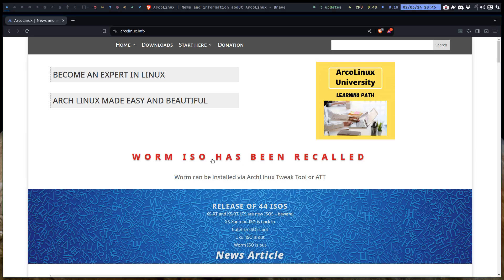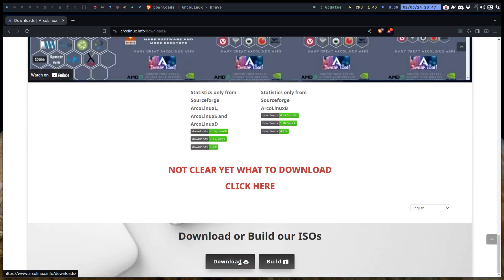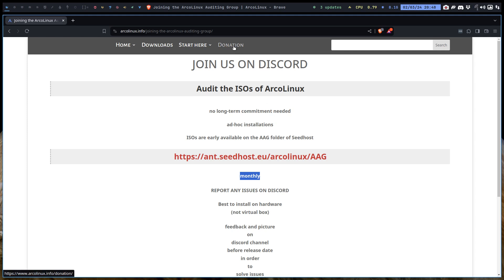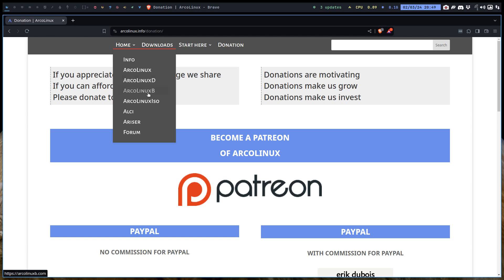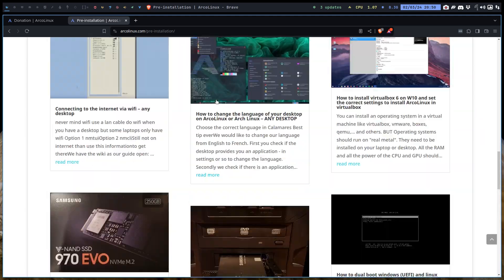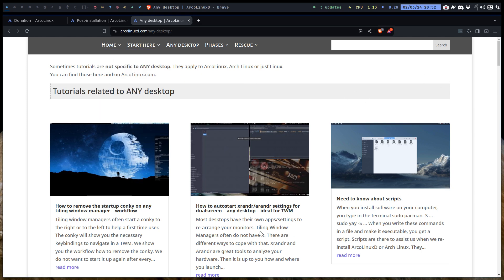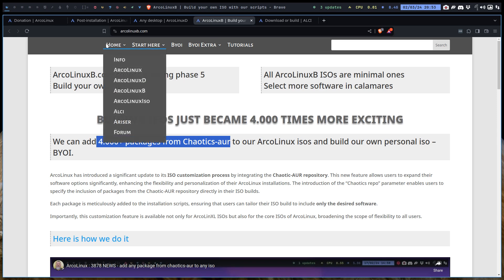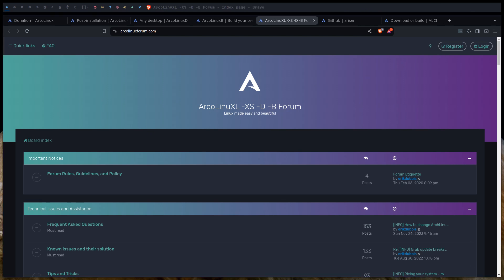ArcoLinux : 3921 NEWS - Makeover of all Arcolinux websites Feb 2024